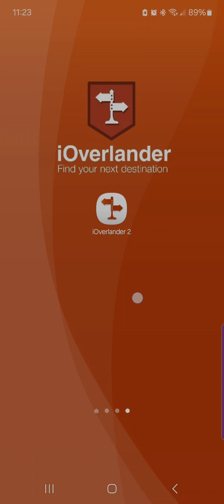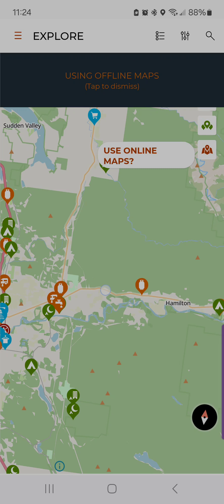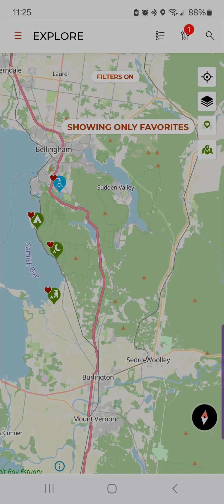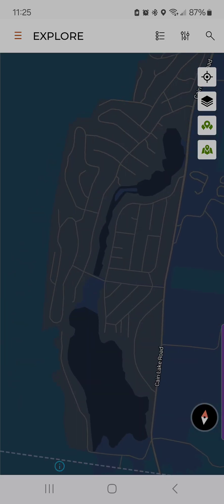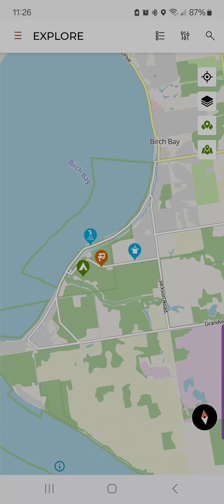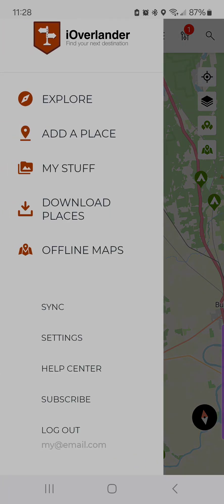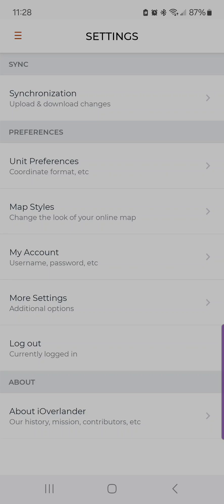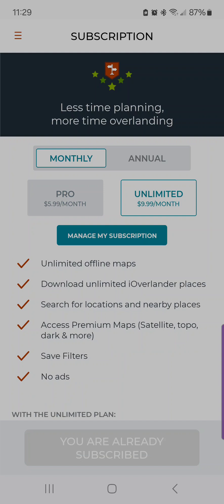What's New in the iOverlander 2 app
What is new in the new iOverlander 2 app April 2025 edition